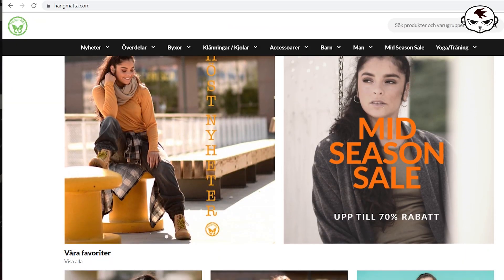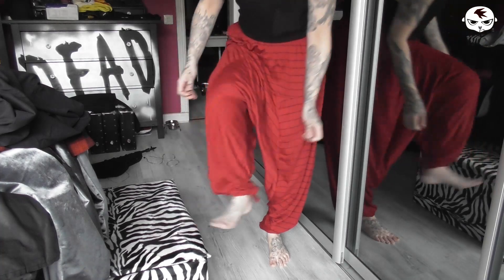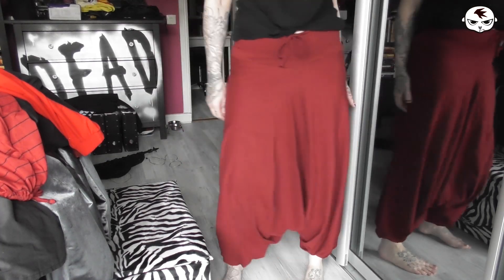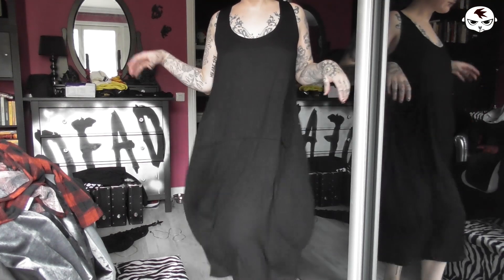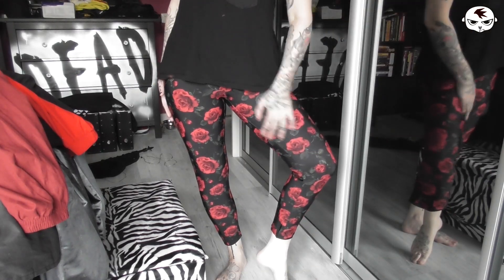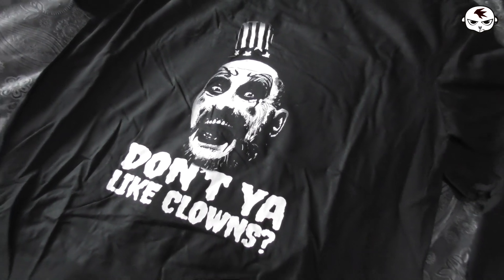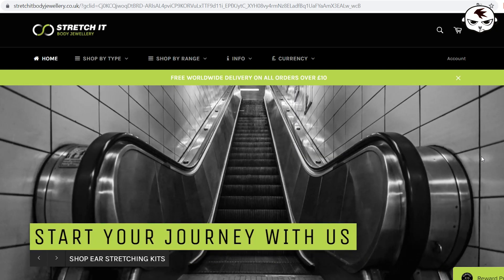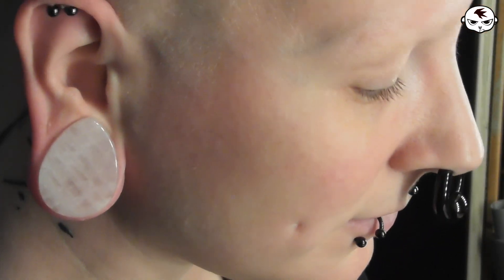Collective Haul October 2019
Items acquired in October! Direct links and further info below.

VIDEO TIMELINE
00:21 Clothing from hangmatta.com (discount code below!)
07:42 T-shirts with Captain Spaulding print
08:44 Red leopard print dress from SHEIN
09:38 Outdoor wear for winter
10:28 Piercing jewellery from Stretch It Body Jewellery
12:36 Halloween makeup and FX products from Blue Fox